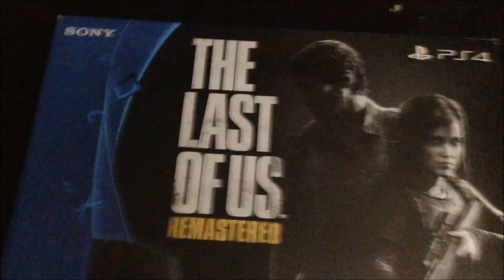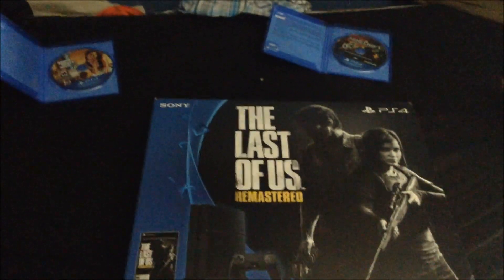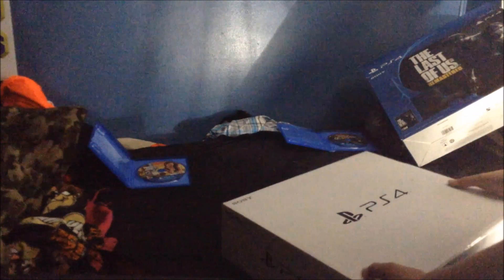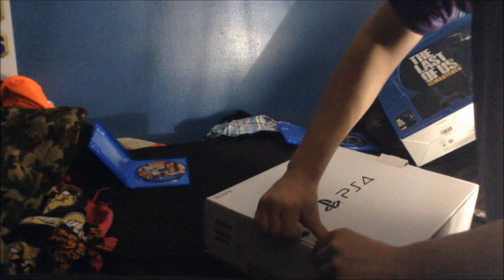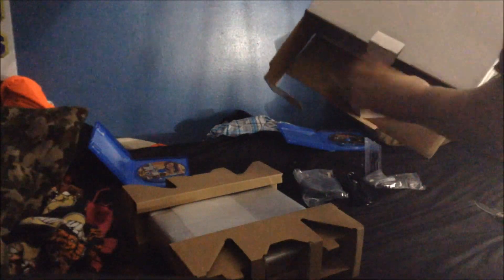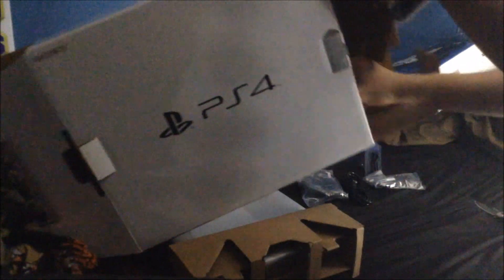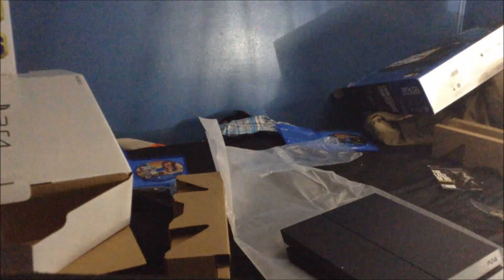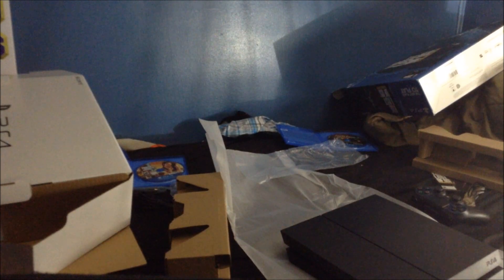My PS4 Unboxing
► Playstation 4 Unboxing!

PSN- iThatRandomGamer

Stay Random!

* If You See This, Comment "PS4_4_DayZ"